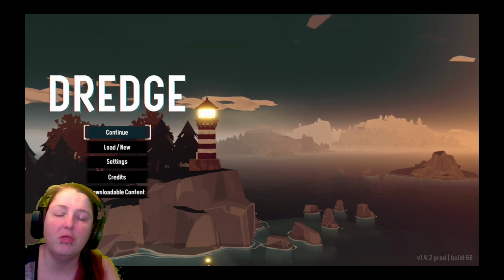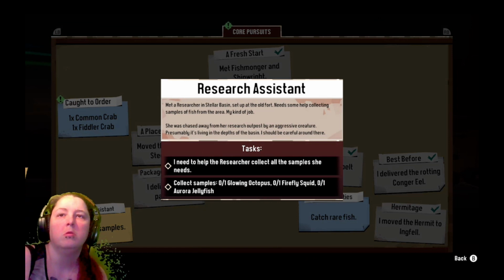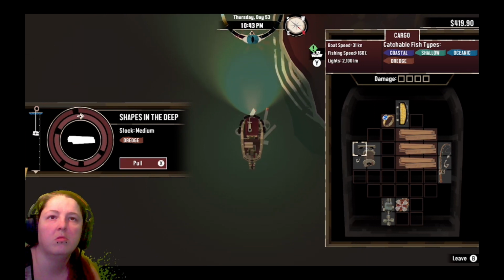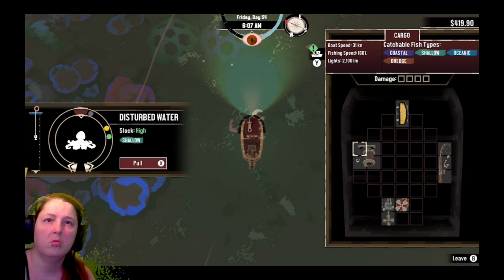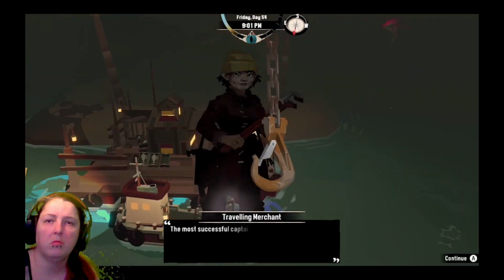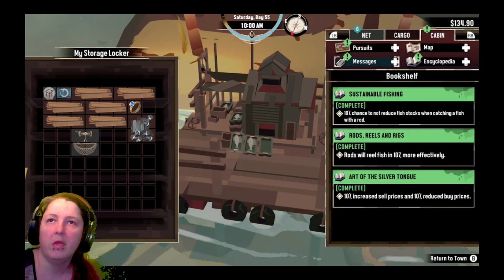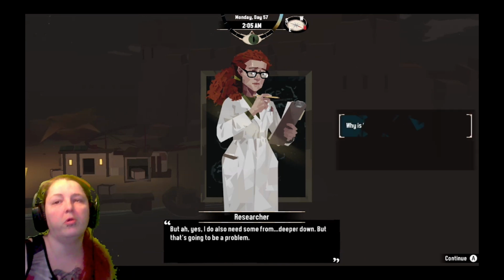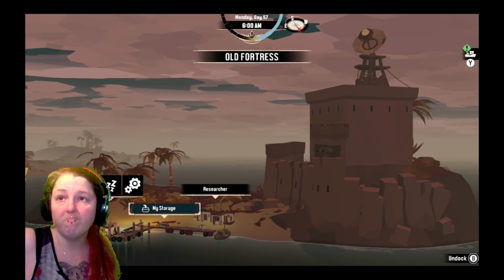Dredge #9 Ooops!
Join me in Dredge!